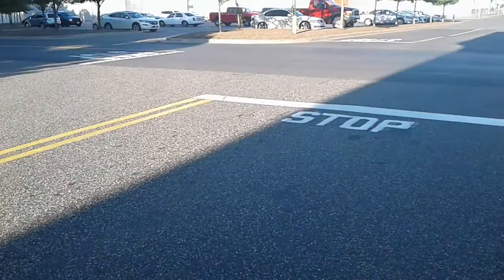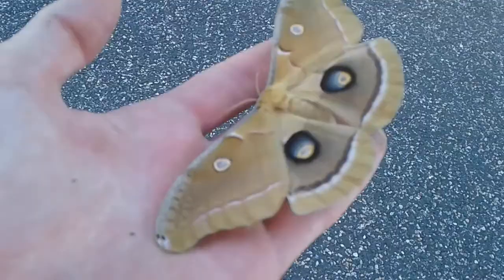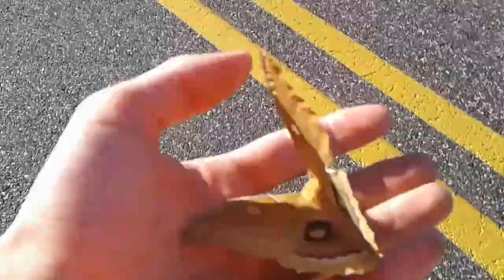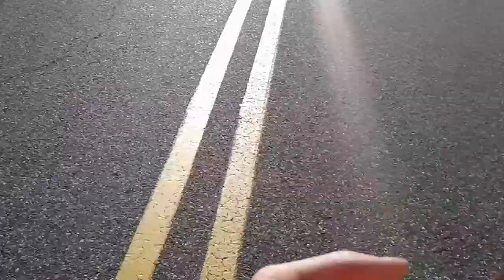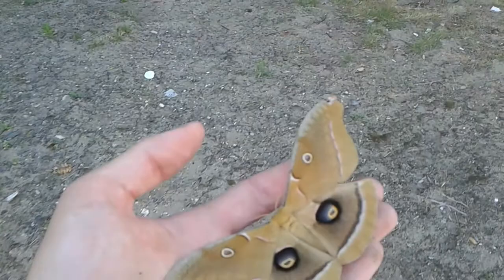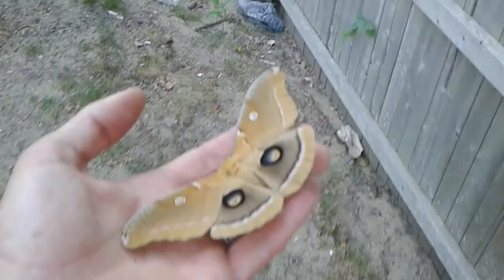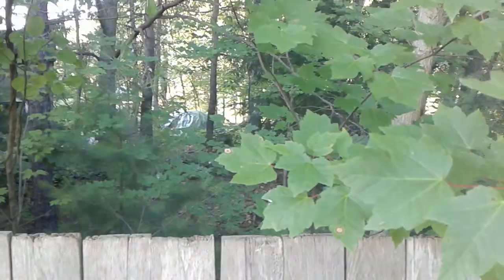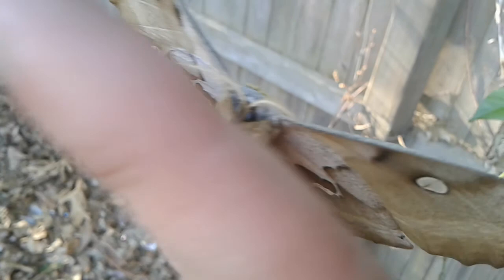Giant Polyphemus moth in Wal-Mart parking lot